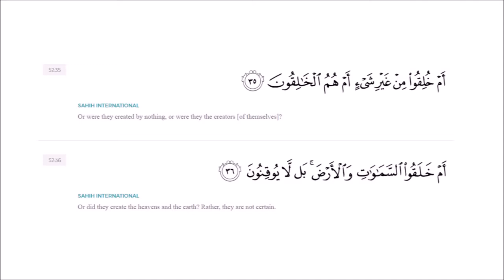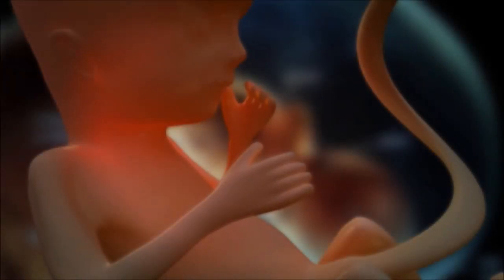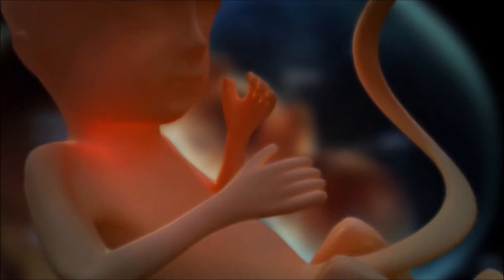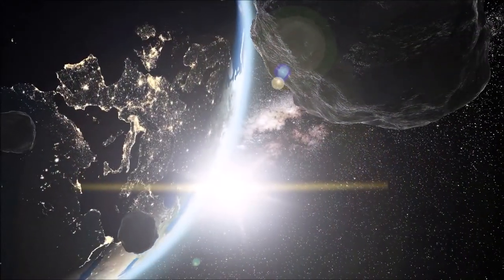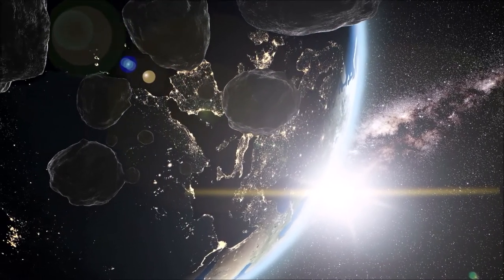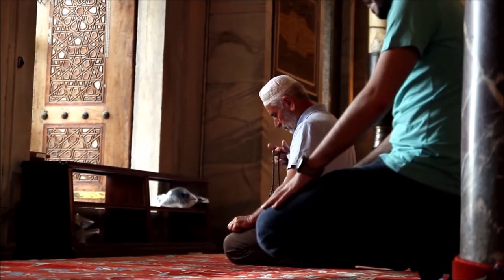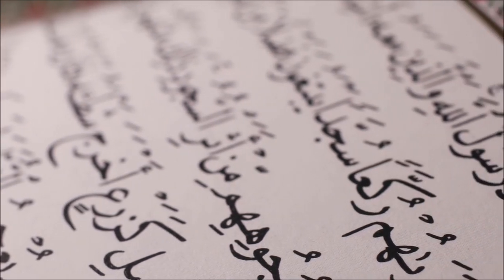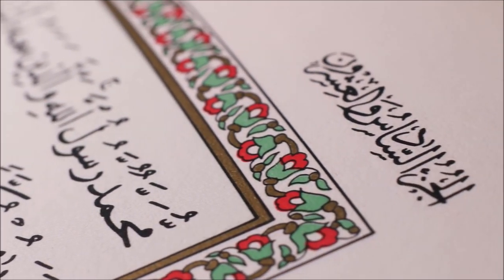Logical Argument on the Existence of God | Hamza Tzortzis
4 Main Points on coming into the conclusion of the Existence of Everything.